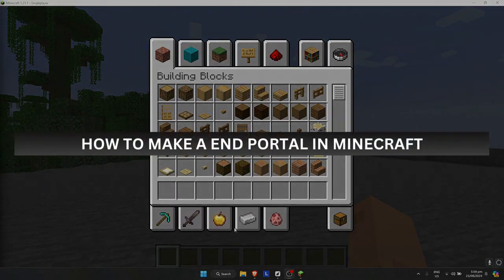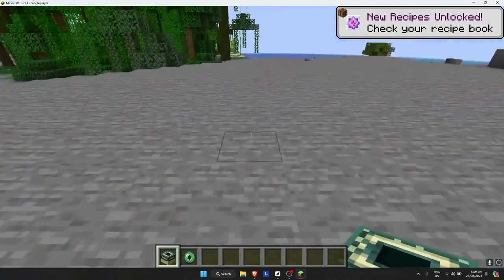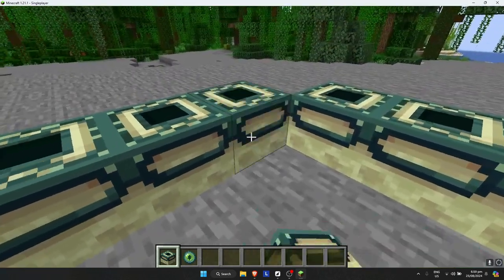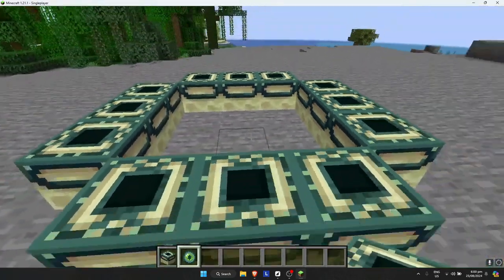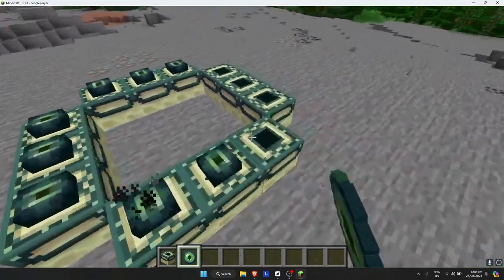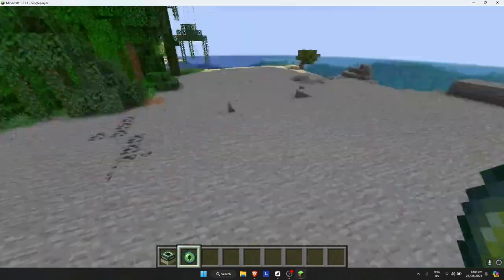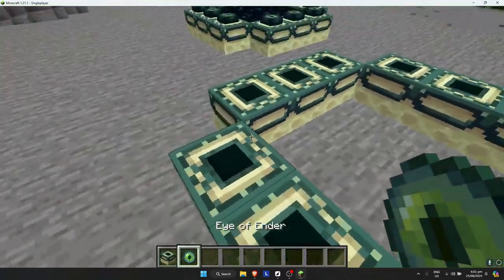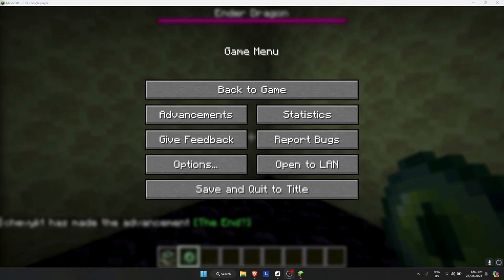How to Make an End Portal in Minecraft | Minecraft Tutorial (2027)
Curious about how to create an End Portal in Minecraft? This video will guide you step-by-step on how to build and activate an End Portal, allowing you to travel to the End dimension. Whether you're preparing for the Ender Dragon battle or just exploring new worlds, I'll show you the exact steps to make your own End Portal in no time.

In this tutorial, you'll learn:
- How to gather the necessary materials for the End Portal.
- The correct layout and placement of End Portal frames.
- How to activate the portal and travel to the End.

Don’t miss out on unlocking this crucial part of Minecraft—follow these steps to master the End Portal and take your gameplay to the next level!